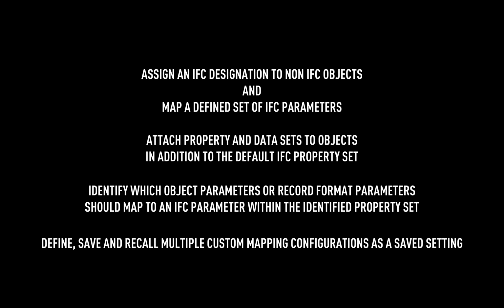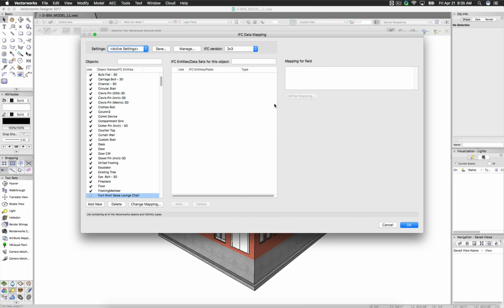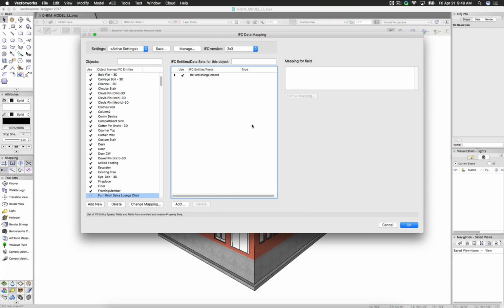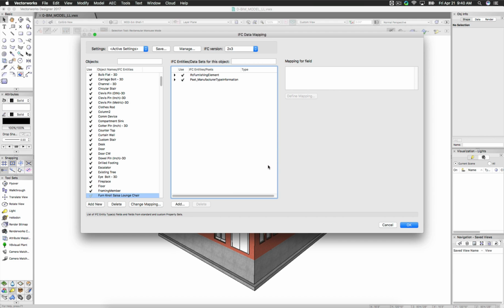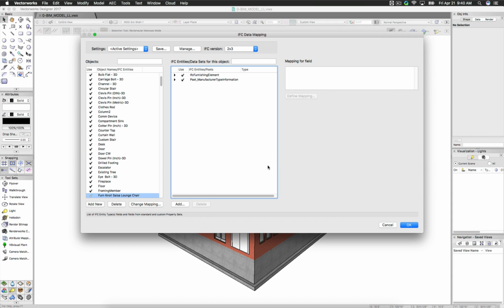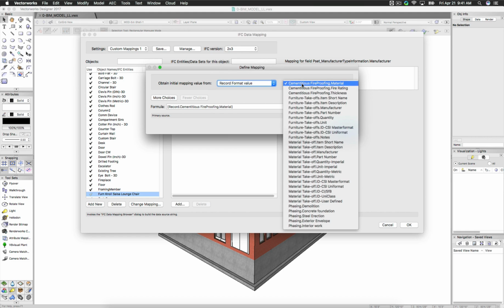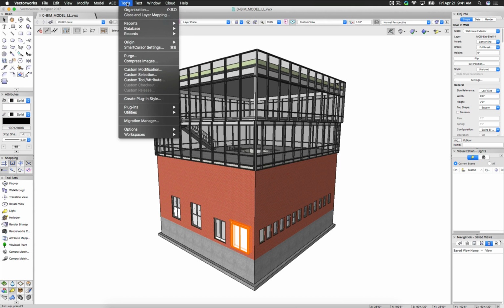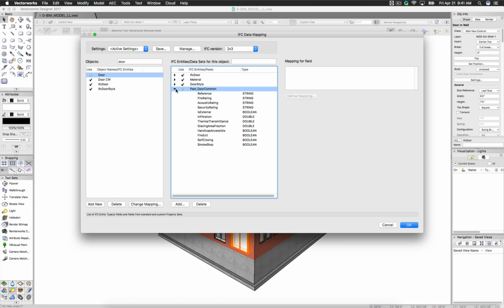IFC Data Mapping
Regain control of your open BIM projects with the Vectorworks IFC Data Mappings command. Exercise the flexibility to customize data mapping for individual objects and select which objects and data to include in the IFC export.